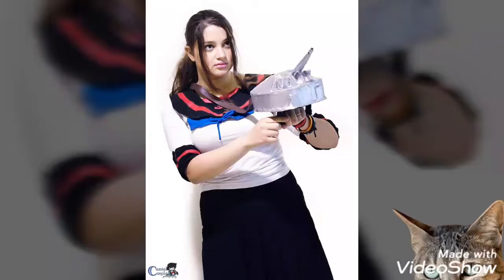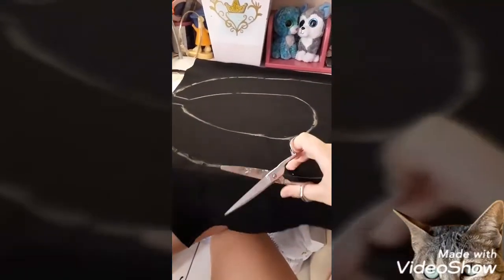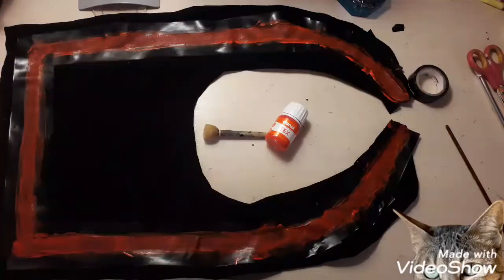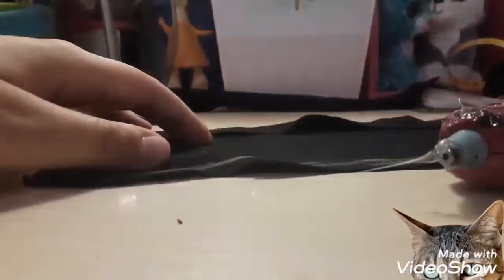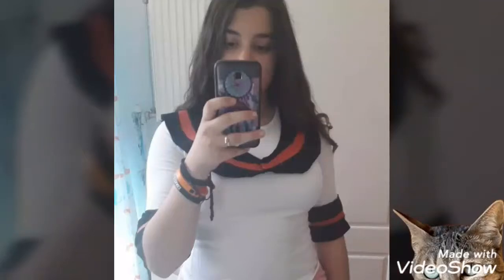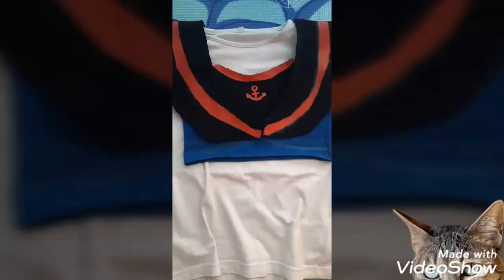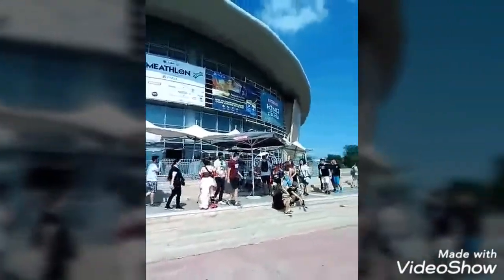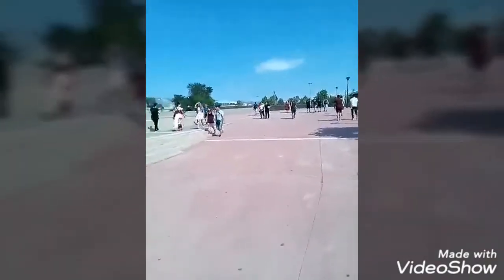Kancolle Fubuki Cosplay Tutorial~elta136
here is my new cosplay tutorial!! sorry for the little delay I just wanted this video to be as good as possible!